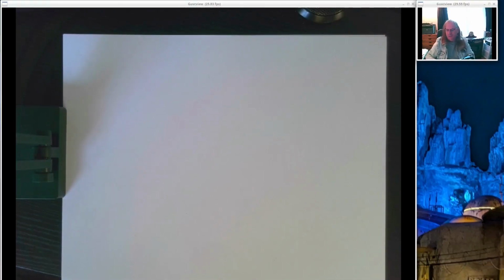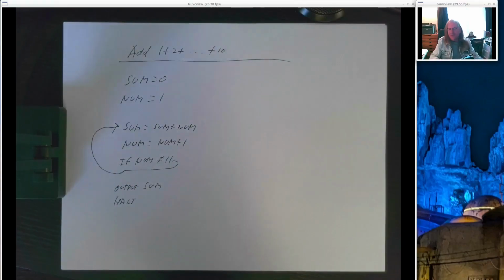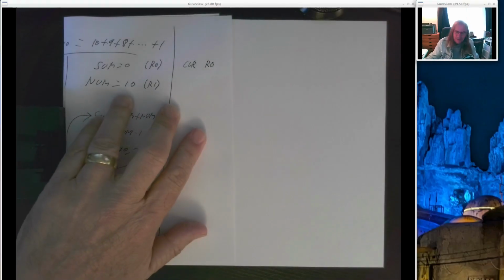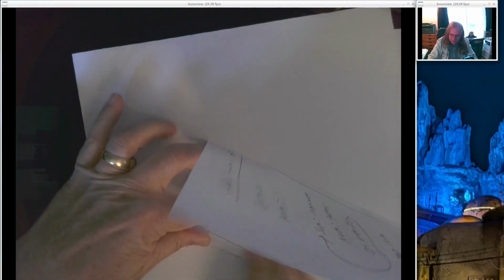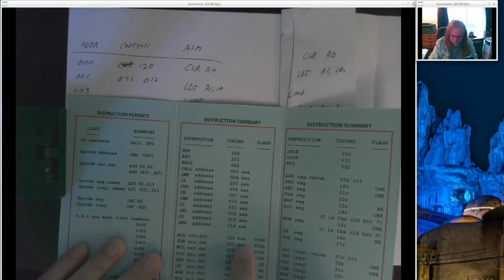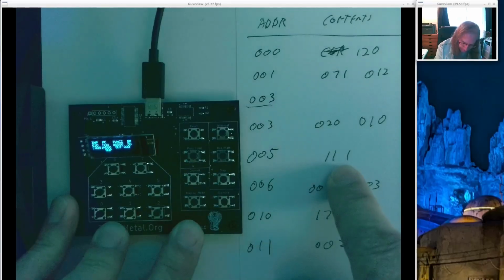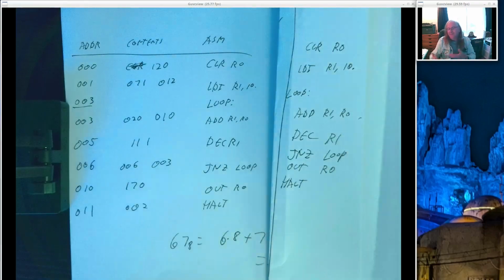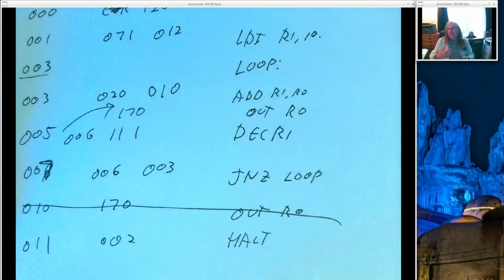Touch Metal Lesson 4 - A Complete Sample Program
Here's an example of a complete start-to-finish programming example. The goal is to add the numbers 1, 2, 3...10. First a high-level algorithm is developed; then each step is converted into assembly language instructions. These are then translated into machine code, which is then manually loaded into the main memory. Finally the program is tested (and confirmed to work!)

A small change is made then to the original algorithm, showing the re-development cycle (which is much quicker the scond time).